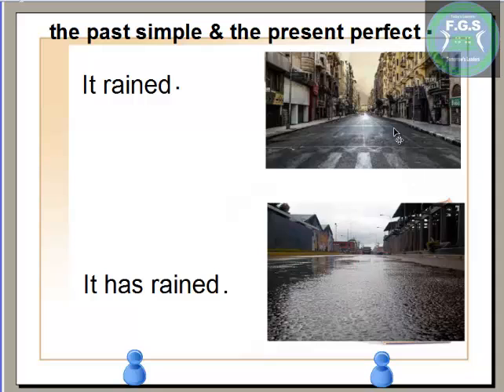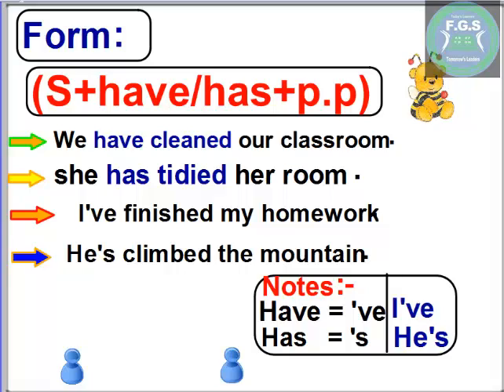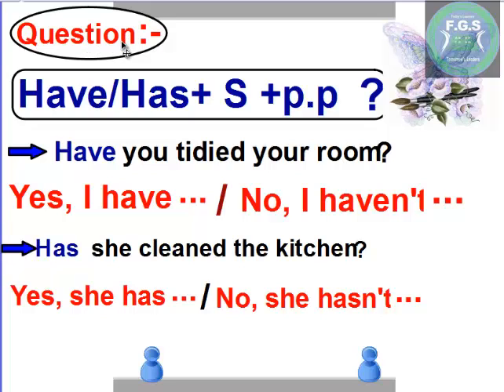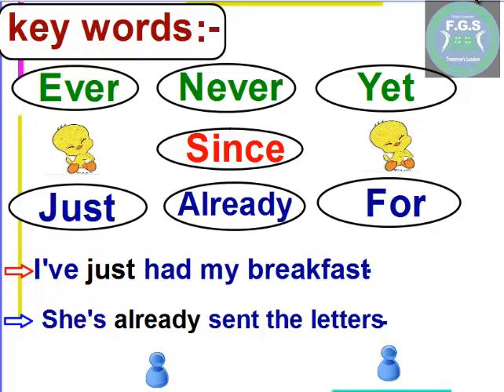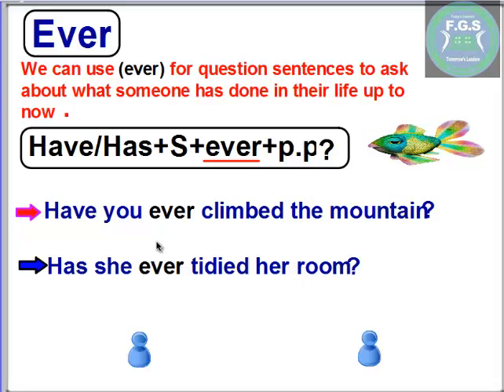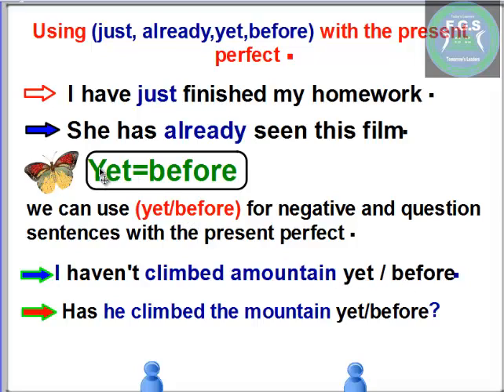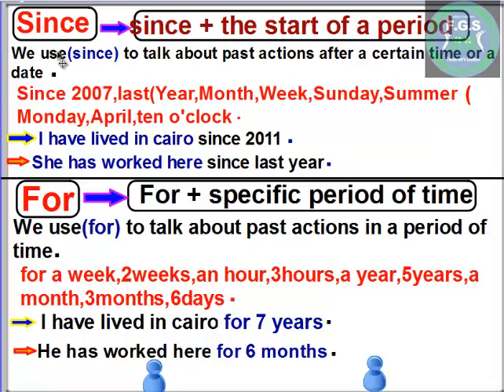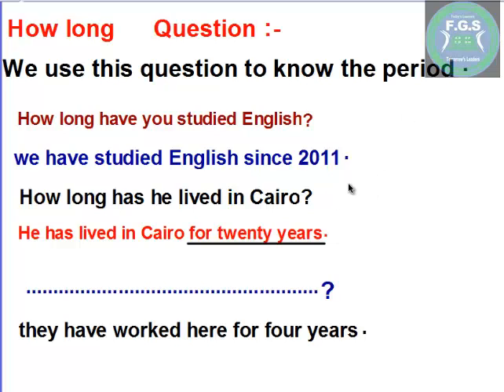unit 3 It’s festival time grammar